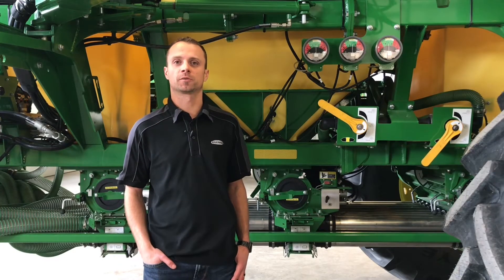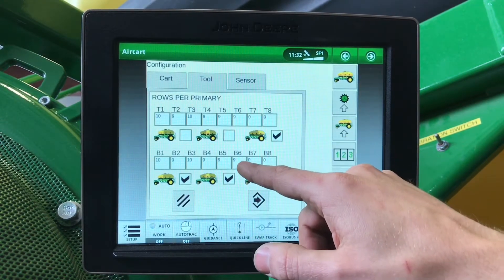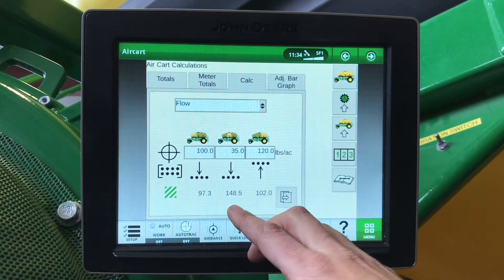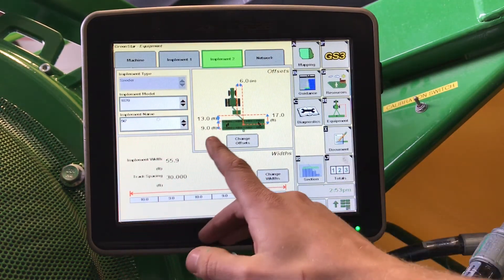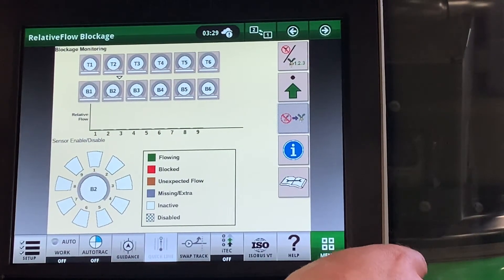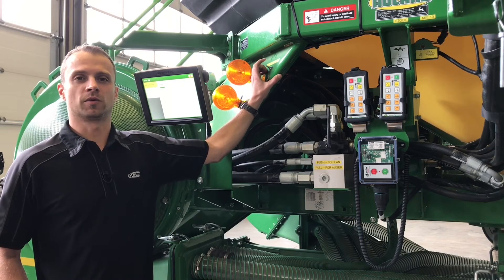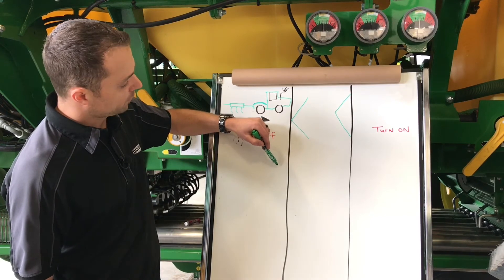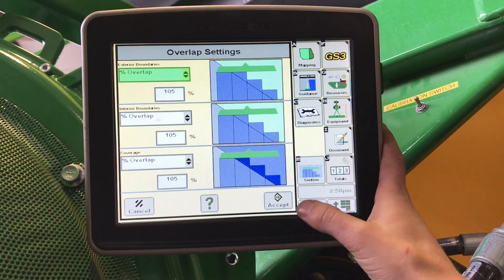John Deere 1910 Air Cart - 2630 Navigation - Part 4 of 5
Agland Product Support Video: GS3 2630 Display Part 4 of 5-
In this video we will go through the Air Cart navigation pages, documentation setup, Relative Flow Blockage and Section Command setup for your John Deere 1910 Air Cart.

Air Cart Navigation 0:30
Equipment & Documentation Setup 4:40
Relative Flow Blockage 6:54
Section Command 8:08